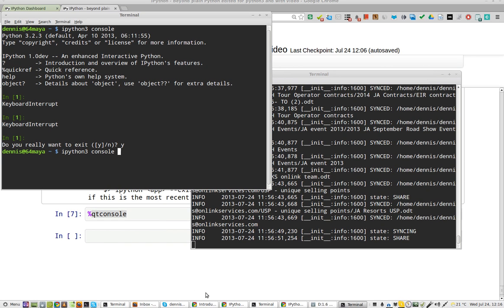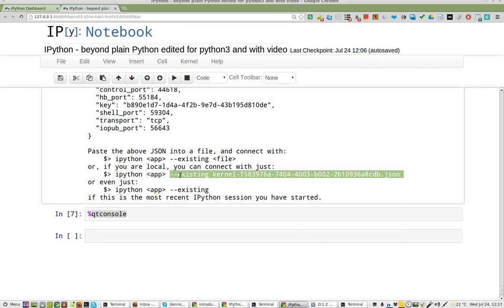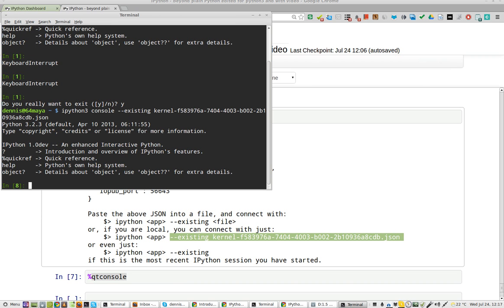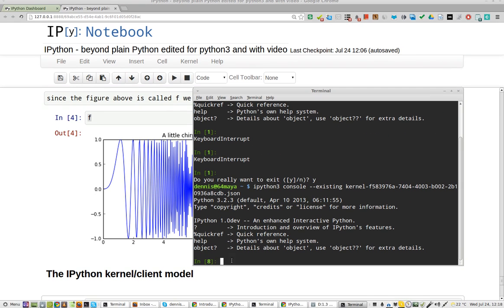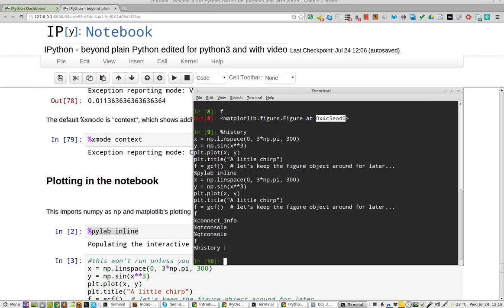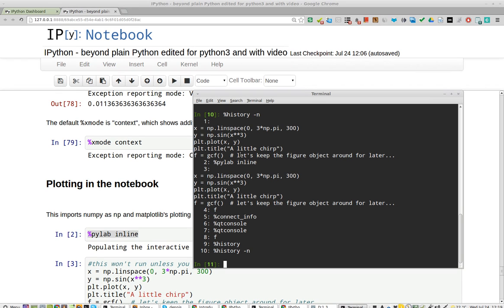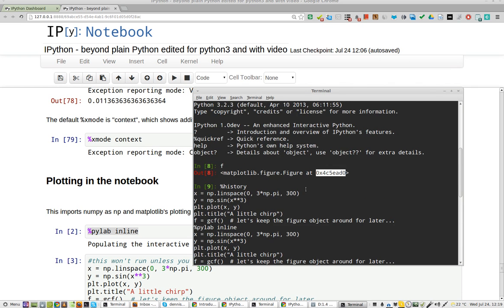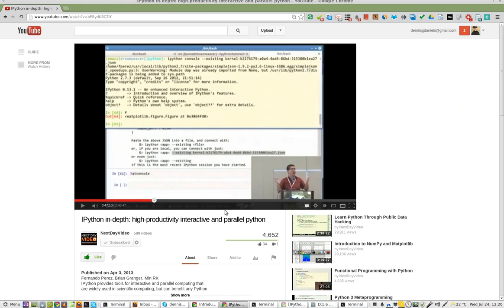Ipython running a notebook instance in the console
see also